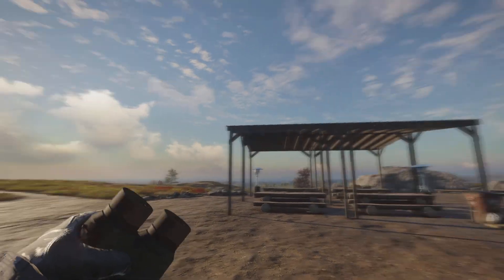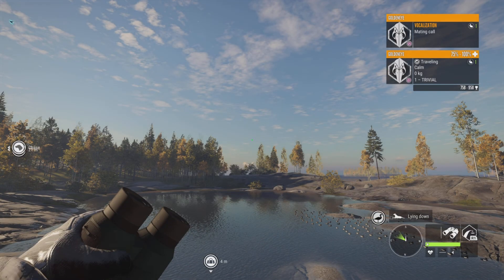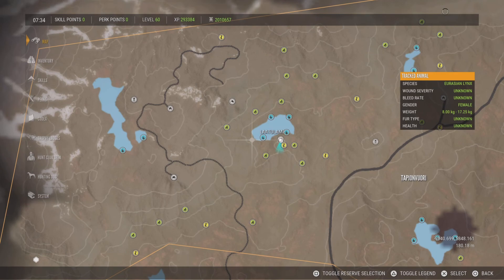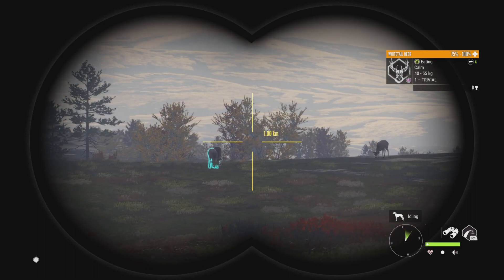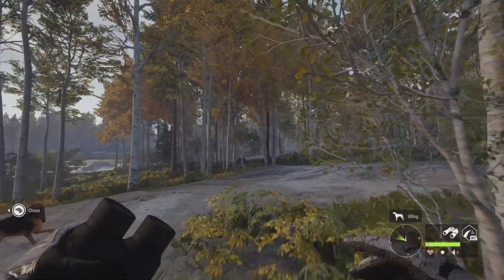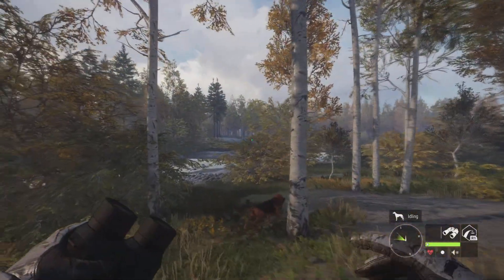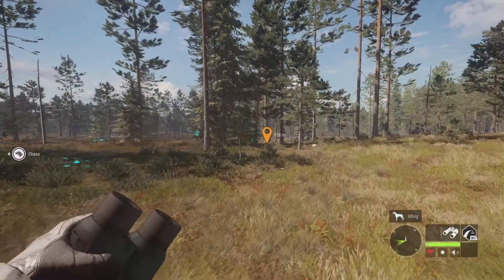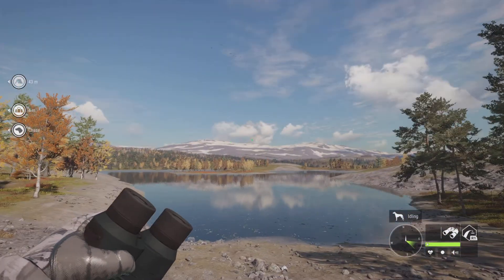Top 5 BEST SPOTS To Hunt On Revontuli Coast! | theHunter - Call of the Wild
Today, we will be going over the top 5 best hotspots on Revontuli Coast! Revontuli is the newest map in the hunter - call of the wild, so I figured y'all might want to know some of the best spots to find the diamonds you're looking for! I hope y'all enjoy the video!